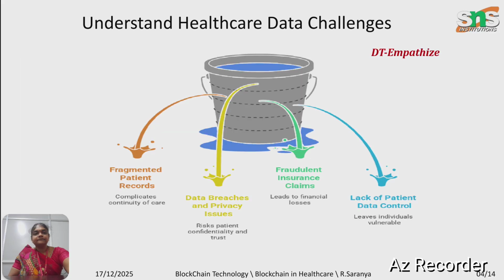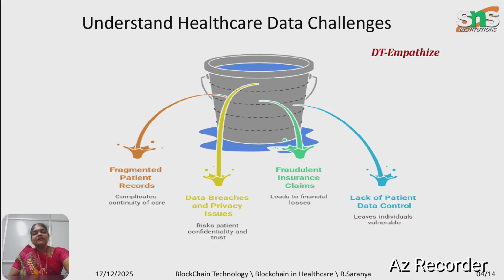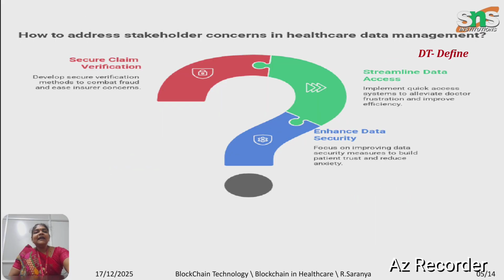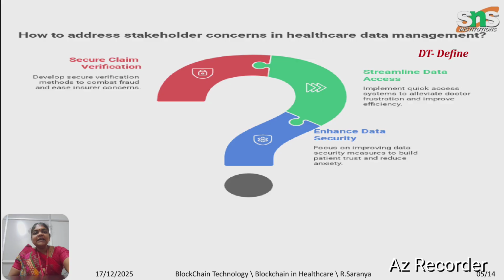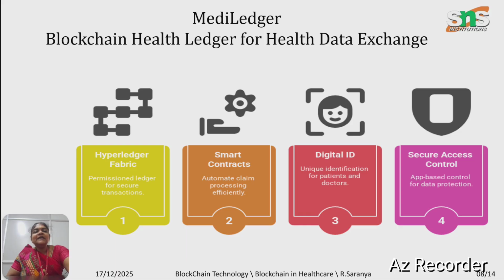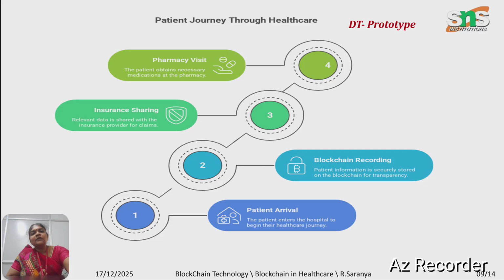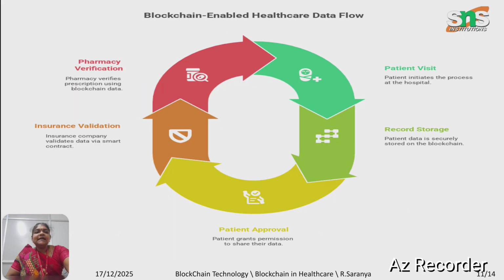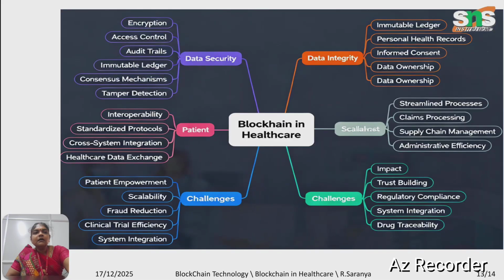Blockchain in Healthcare | Blockchain Technology| SNS Institutions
Blockchain technology is transforming healthcare by securing and streamlining medical data management.This video explains how blockchain ensures data integrity, privacy, and controlled access to patient records.Learn how it improves interoperability between hospitals, labs, and insurers.Explore use cases such as electronic health records, drug traceability, and insurance claims.Understand how blockchain helps prevent data tampering and medical fraud.
Discover why blockchain is vital for building trust in digital healthcare systems.